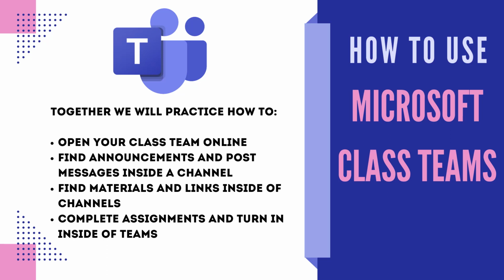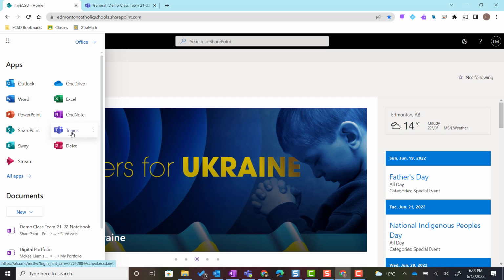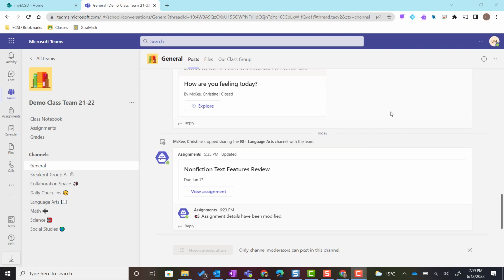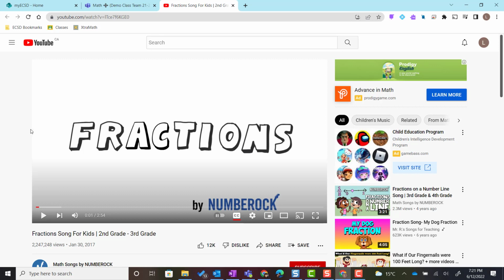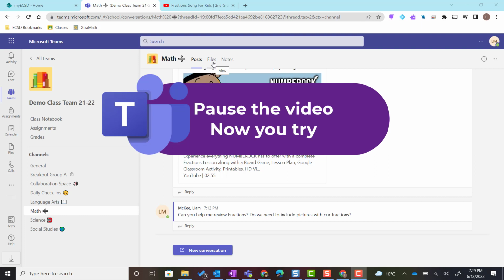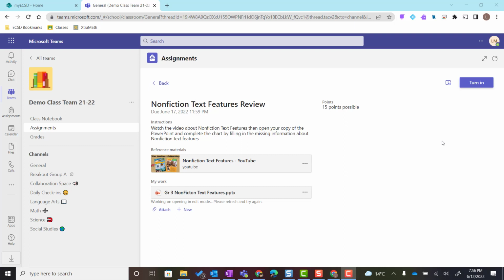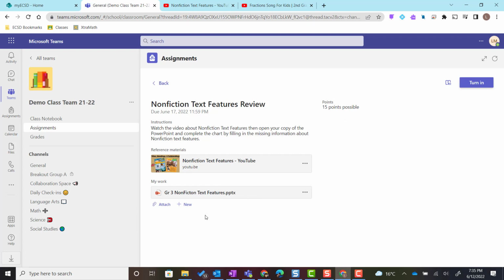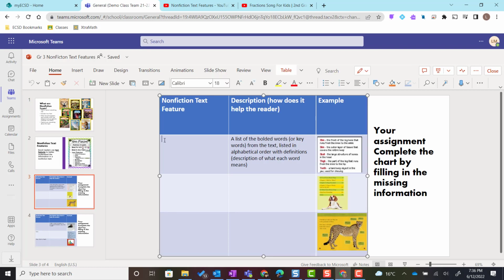Getting Started with Microsoft Teams in Grades 2-4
In the following pause and play video, students will be invited to follow along as we log into Office 365, launch and explore Microsoft Teams, practice posting messages, look for materials and resources posted,  and learn how to view, complete, and turn in assignments the Class Team. After each challenge, pause the video to give students time to practice and explore.